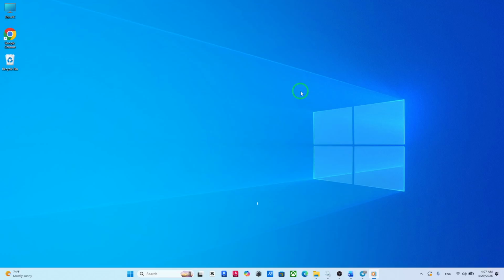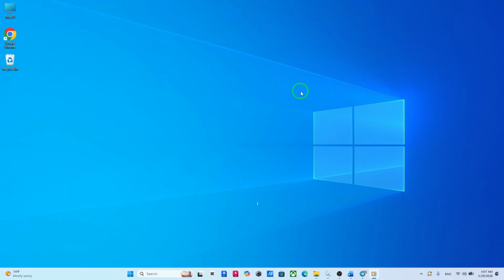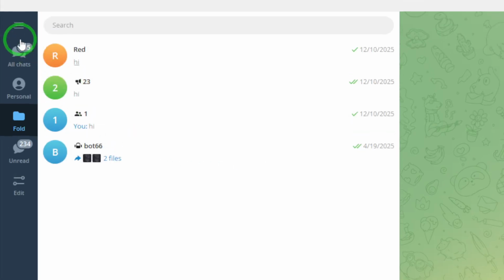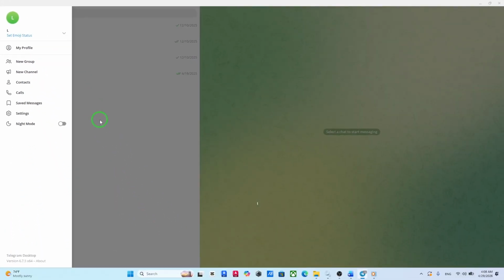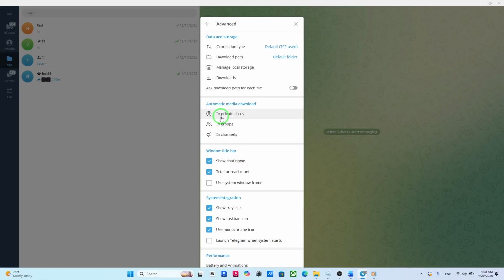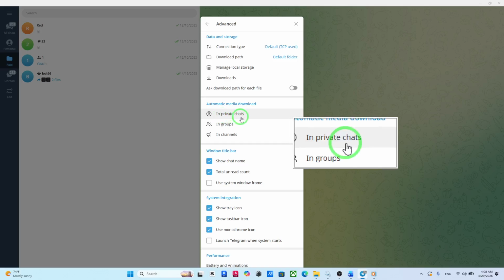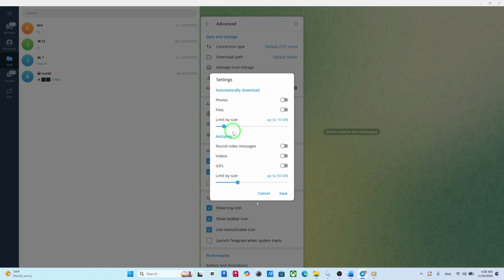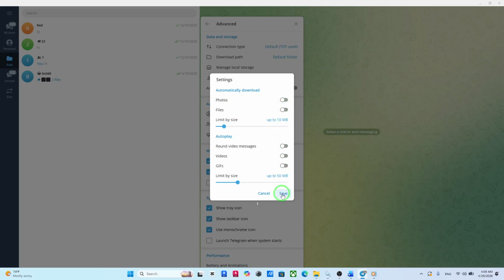How To Disable Automatically Download Photos In Chats On Telegram App On PC (New Update)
Learn how to disable automatic photo downloads in Telegram on PC with the latest update. This quick tutorial helps you save data and control what gets downloaded in your private chats.

Follow these simple steps to turn off auto-downloading photos in Telegram desktop:

1. Open Telegram app

2. Click on the three lines at the left top corner

3. Enter to Settings, then Advanced

4. Enter to In Private Chats

5. Disable Photos, click Save-

Chapters:
00:00 Intro
00:12 Soultion
01:05 Outro